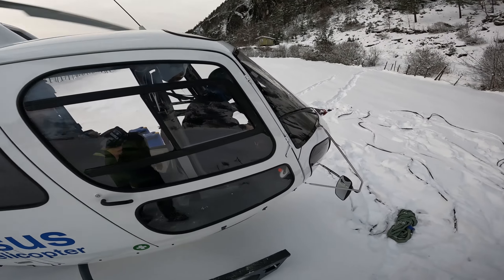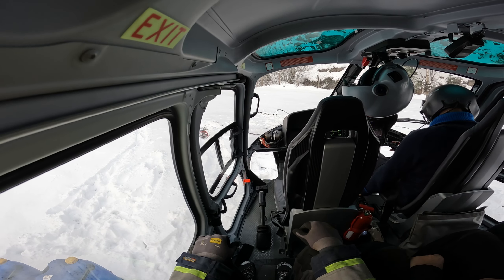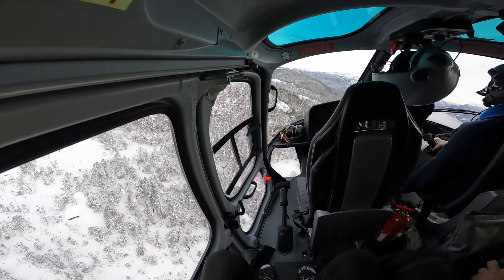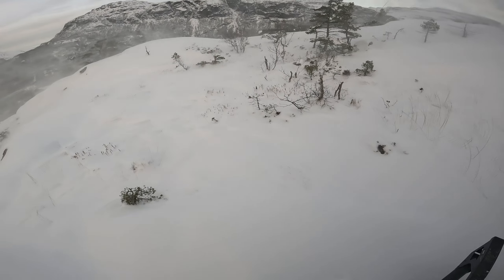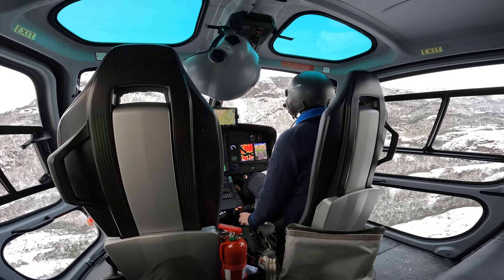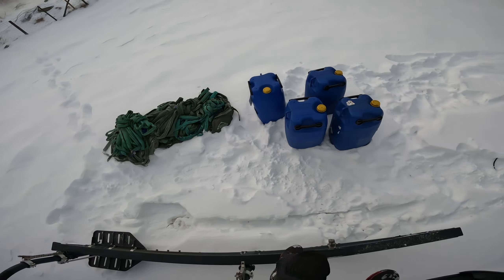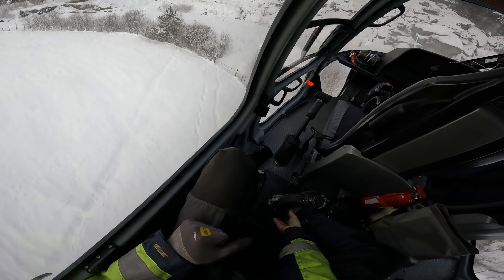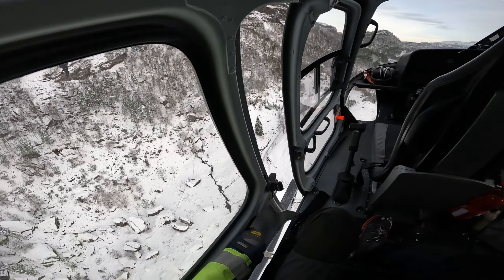Helicopter Load Master #3 RUNNING THROUGH SNOW